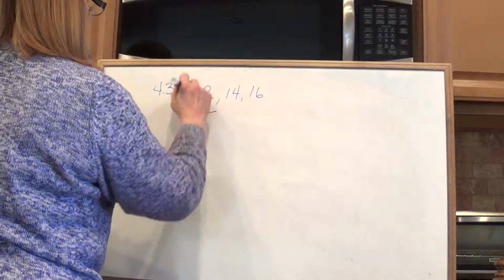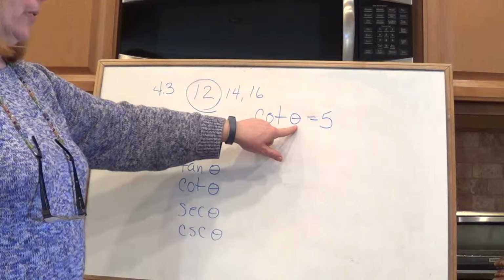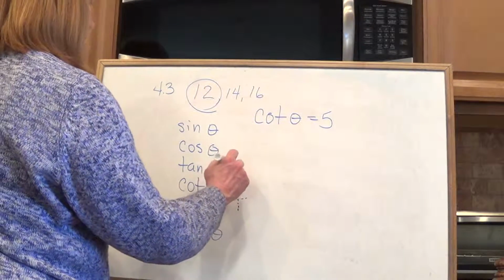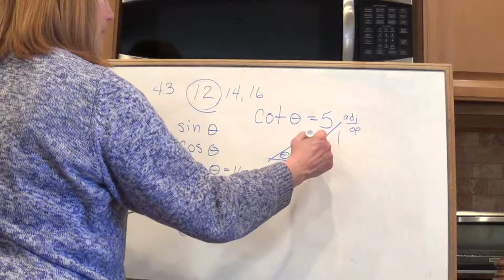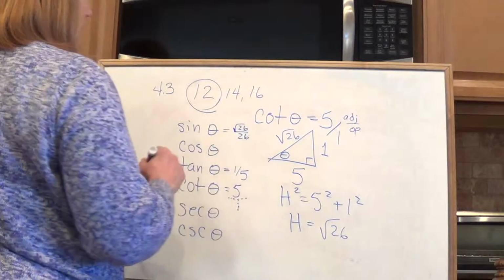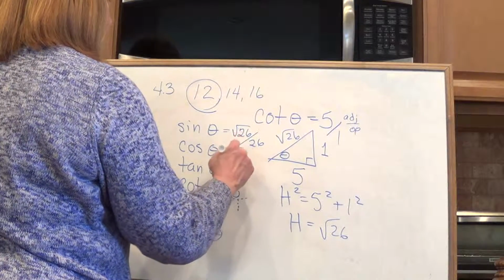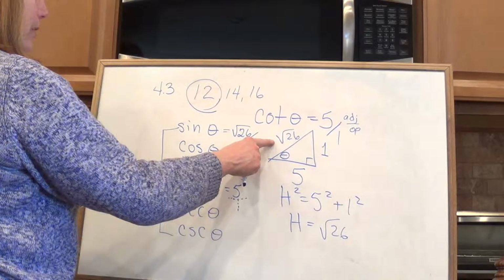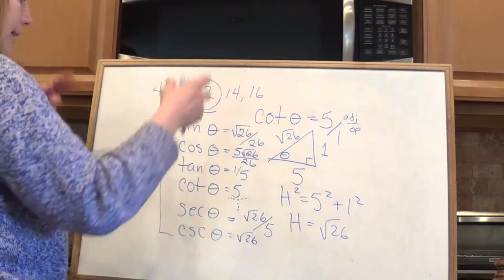PreCalc part 3: 1/30